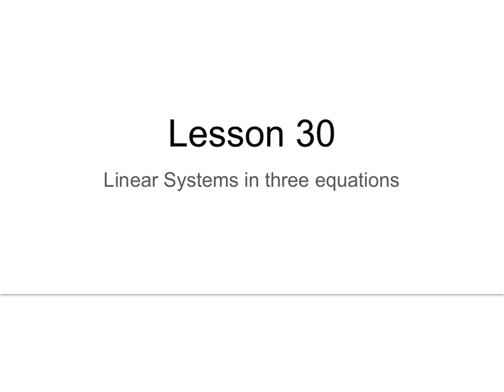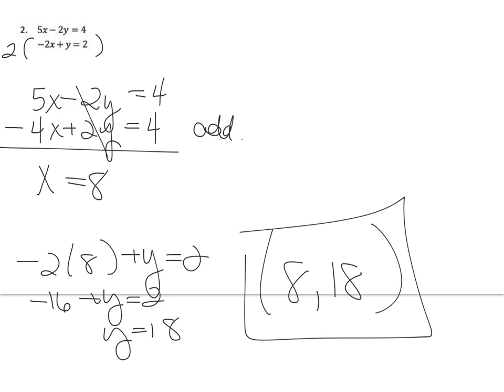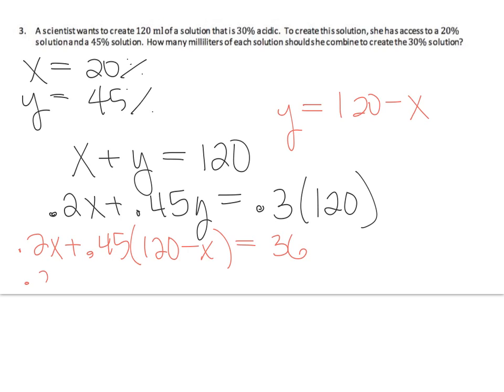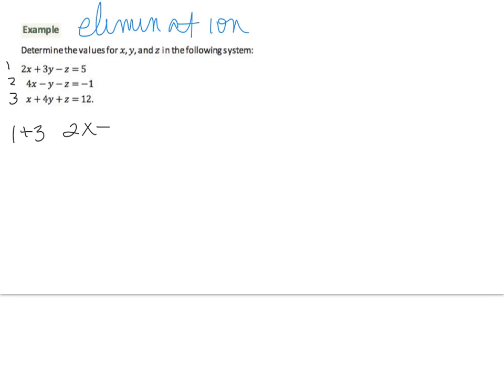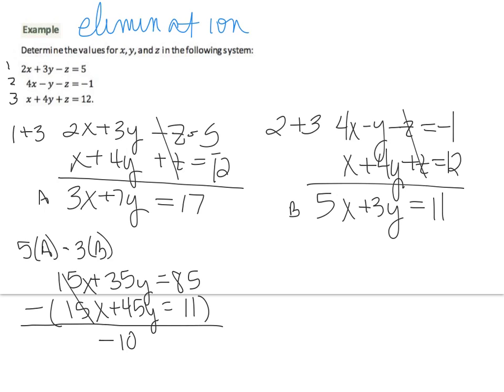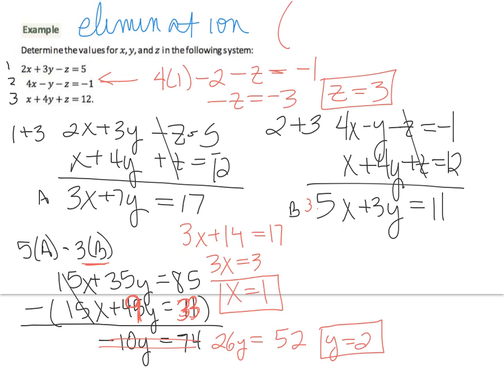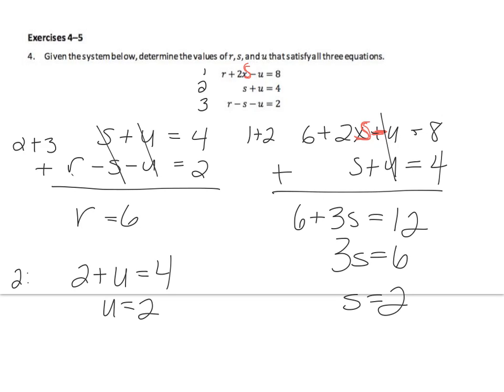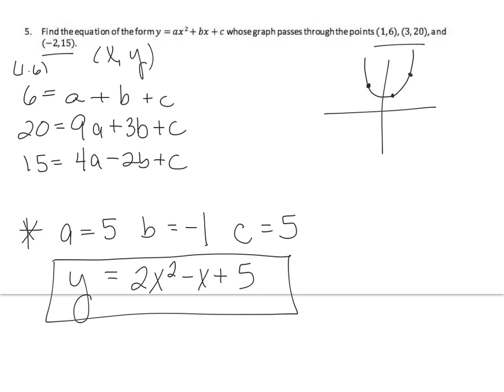Alg2 L30 linear systems in three variables